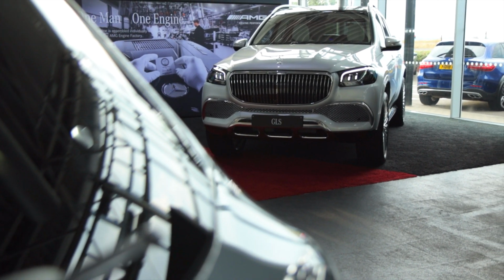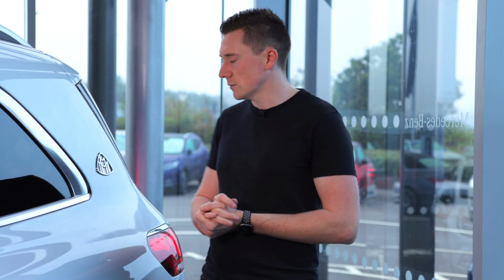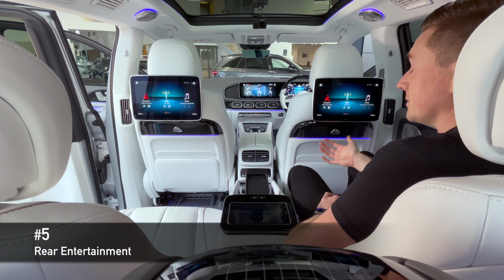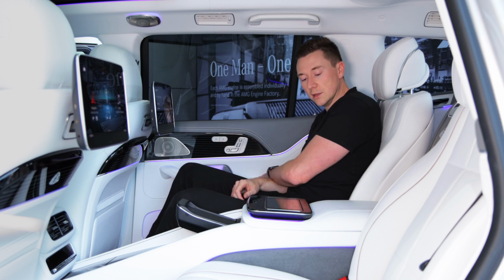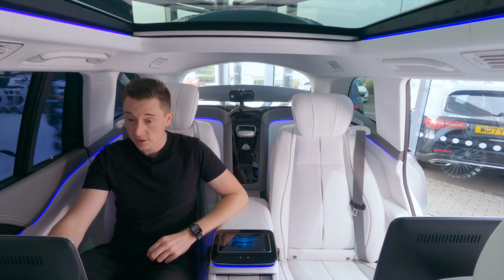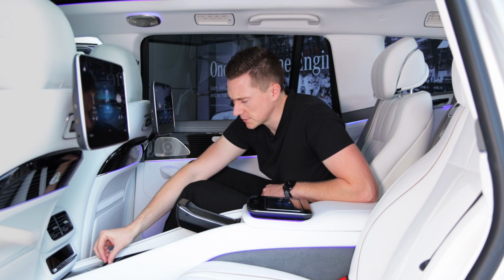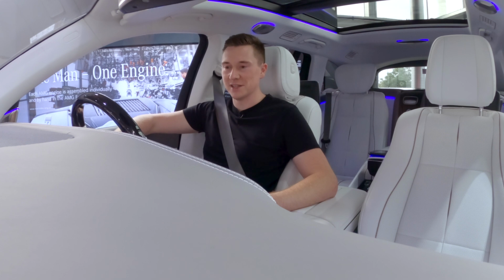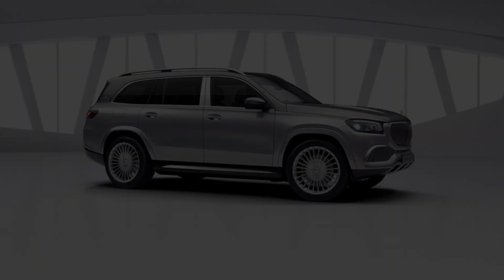10 LUXURIOUS FEATURES on a Maybach!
The Mercedes-Maybach GLS is the most luxurious car I've ever reviewed!

With a car that costs over £200k, here's 10 things that make this one of Mercedes-Benz's best to date!

Chapters:
0:00 Intro
1:18 What is Maybach?
2:16 Badges
2:58 Electric Running Boards
3:22 Rear
3:57 Rear Entertainment
4:35 Ambient Lighting
5:07 Massage & Seat Adjustment
6:27 Sunblinds & Other Functions
8:26 Cupholders & Fridge
9:52 Suspension & Engine

📣SPECIAL THANKS📣
Shoutout to Sandown Mercedes-Benz in the UK for providing access to the cars you see in the videos!

Cars supplied by:
Sandown Mercedes-Benz

      Leaving This World - Reynard Seidel

🎥 B-Roll clips obtained from:
Pexels